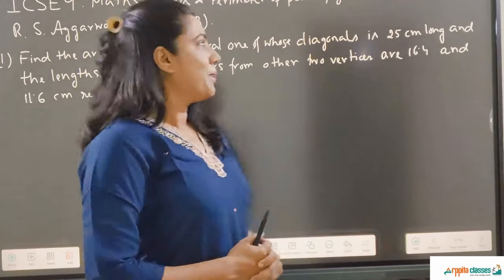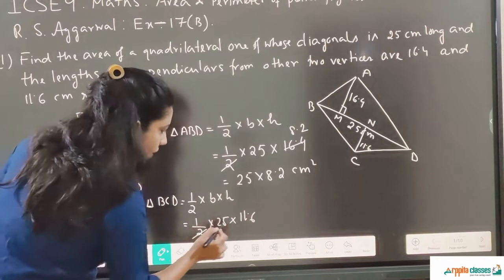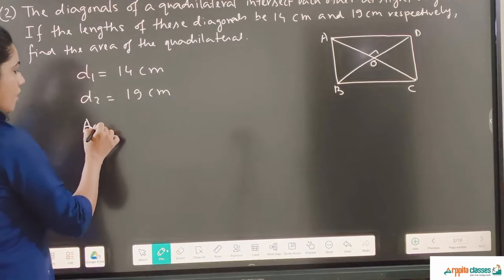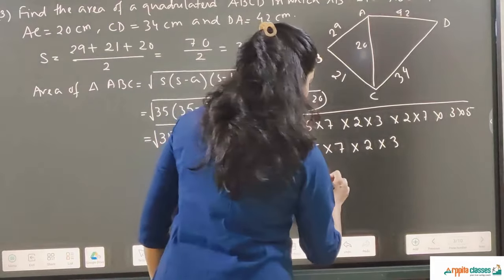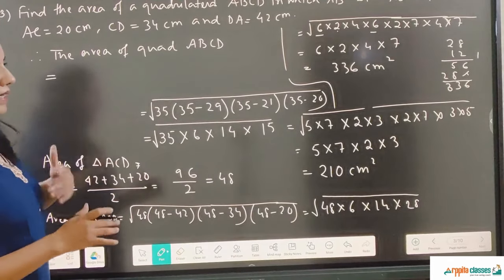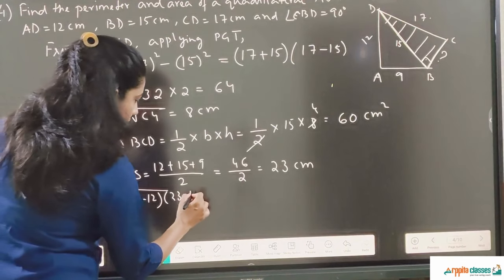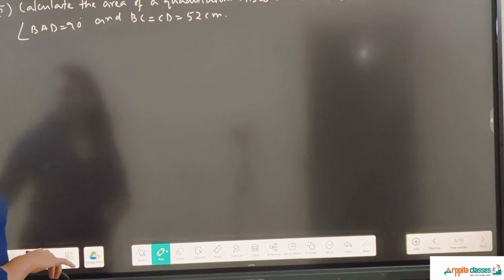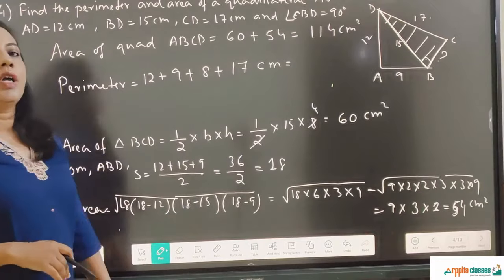class 9th math chapter 17 indices | class 9 icse indices solution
In this video ,  sums from perimeter and area of plane figures  are solved from R S Aggarwal .

Chapter 17 indices
class 9th math chapter 17 indices
Chapter 6 indices
indices class 9 icse
class 9 icse indices solution
laws of exponents class 9 ncert

chapter6indices icseclass9maths arpitaclassesclass 9th math chapter 6 indices | Chapter 6 indices | class 9 icse indices solution